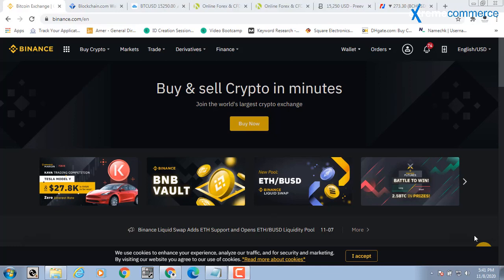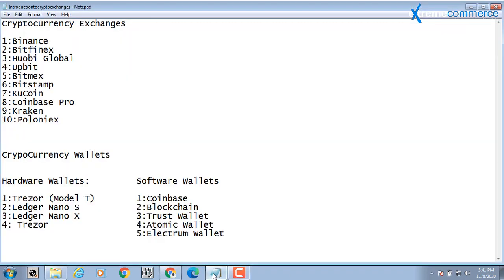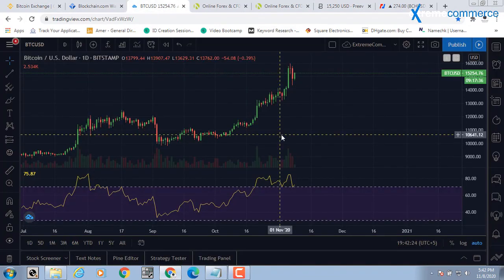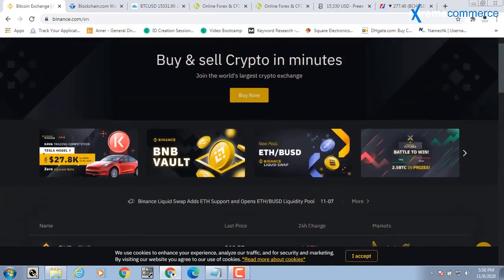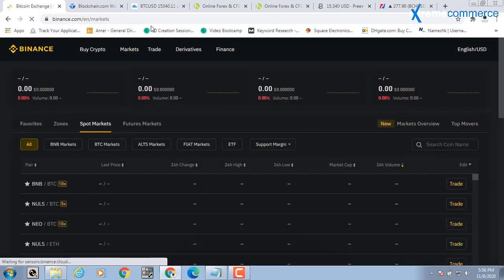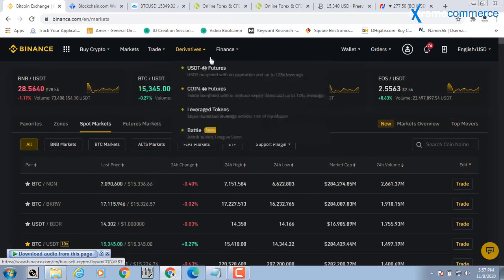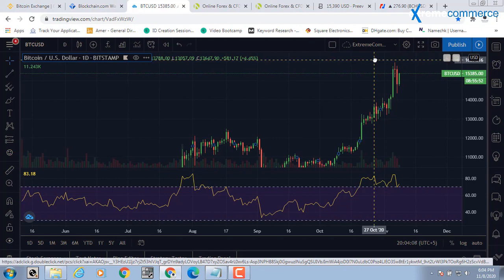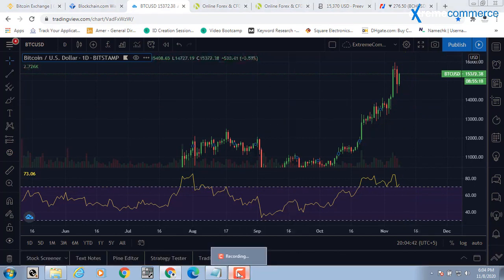12 Introduction to wallets and exchanges 1 Urdu, Hindi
Introduction to wallets and exchanges